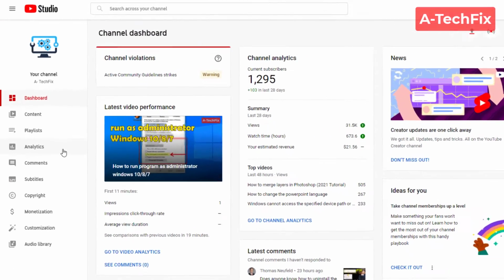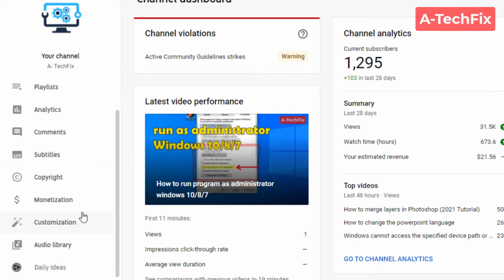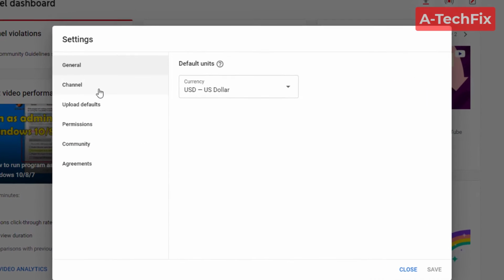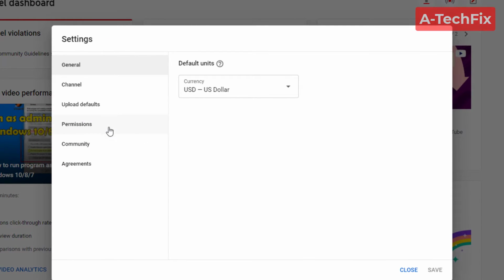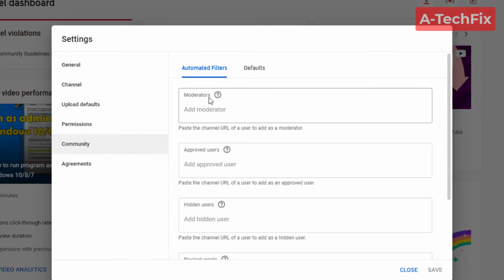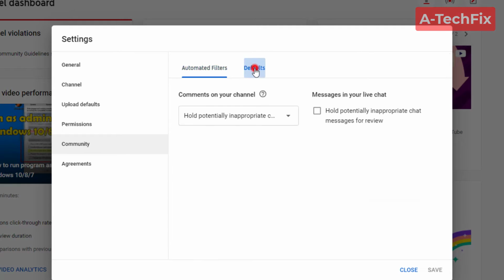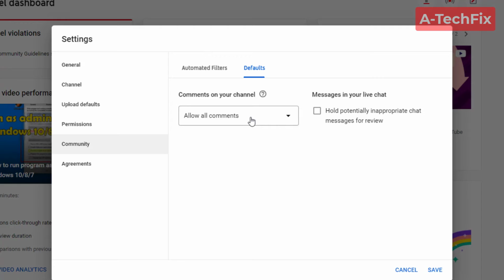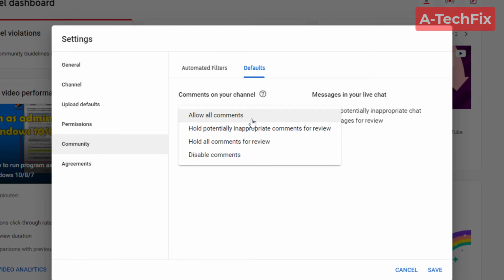How to turn on comments on YouTube | How to enable comments on YouTube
Thank you for respecting the terms of this license!

▶ How to turn on comments on youtube
▶ How to enable comments on youtube
▶ How to turn off my comments on my youtube videos
▶ Turn on comments off youtube
▶ How to turn off comments on youtube
▶ How to disable comments on youtube